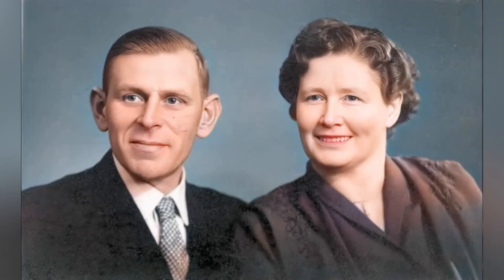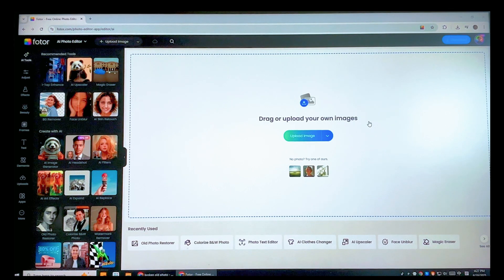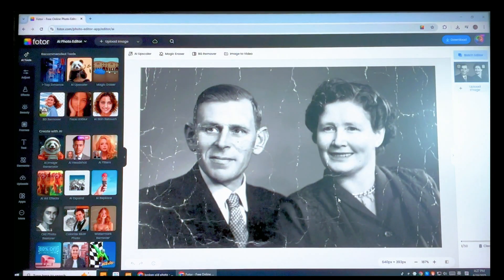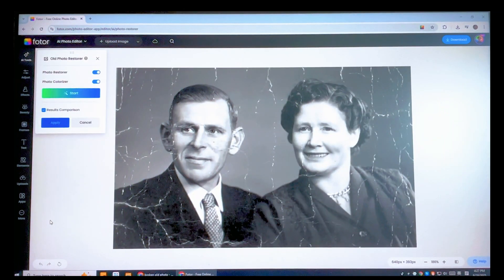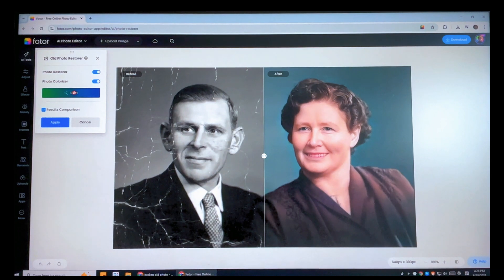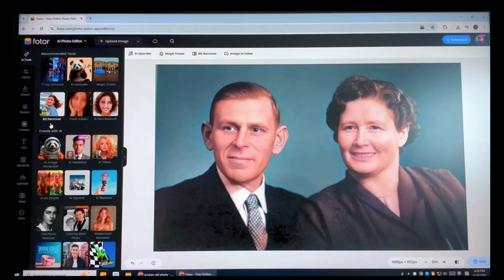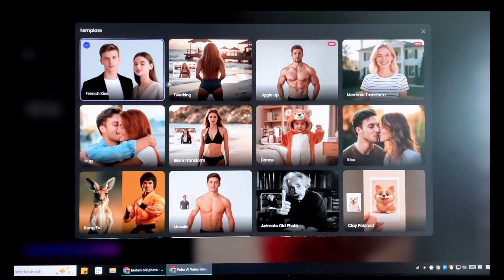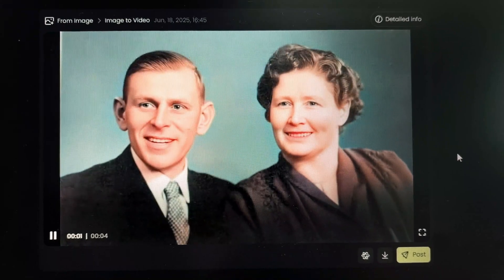AI Bring Old Photos to Life Tutorial | Restore & Animate Old Damaged Photos in Minutes!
Want to know how to bring old photos to life using AI? In this quick tutorial, you'll learn step-by-step how to restore old damaged photos and animate them using Fotor’s powerful AI tools.

First, we’ll show you how to restore old photos with just one click—repair damage, enhance details, and even colorize black and white images. Then, you’ll discover how to bring old photos to life using the Image to Video feature to create stunning animated memories.

✨ Whether you're preserving family history or creating nostalgic content, this tool makes it fast and easy.
TIMESTAMP
00:00 Intro
00:15 Step 1 – Restore Old Damaged Photos
00:54 Step 2 – Bring Old Photo to Life (Animate Old Photo)